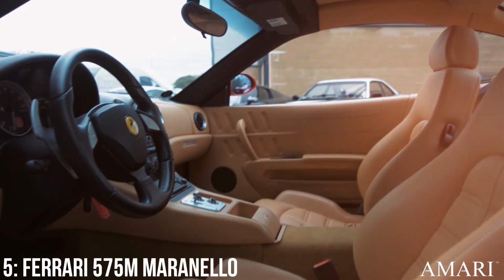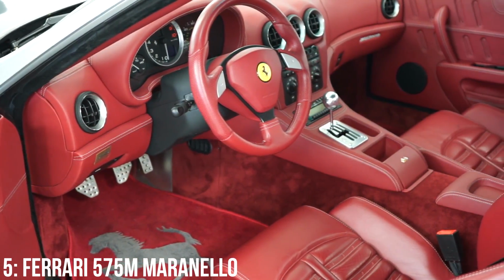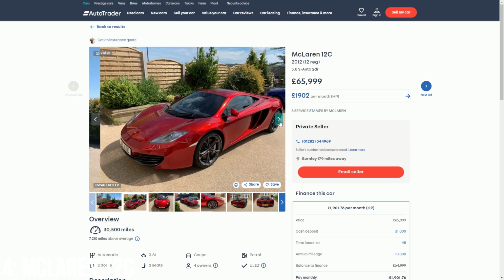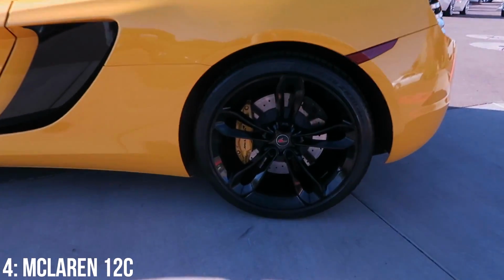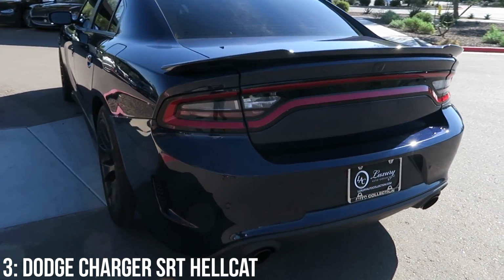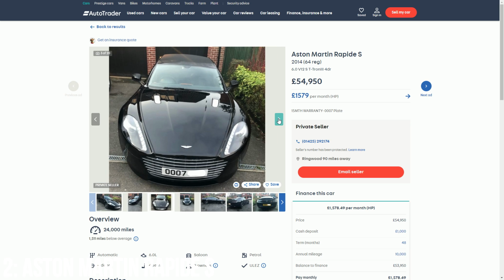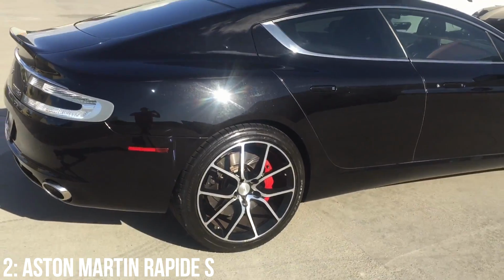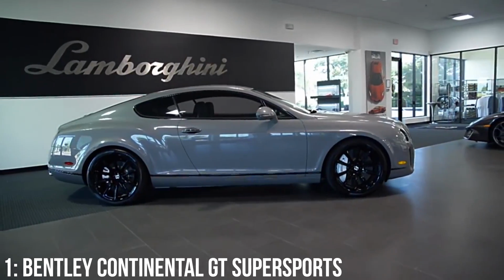5 Cheapest 200MPH Cars! (No Modifications)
Want to reach 200mph, without modifying your car, for as little money as possible? This video has 5 cars that could do exactly that from factory, breaking the 200mph mark without breaking the bank! (Well, I mean objectively some of these cars are still quite expensive, but relative to other 200mph cars they're as cheap as it gets...)

If you went back 10/15 years from now, you're not hitting 200mph for £40,000, which shows you how nuts our car market has become!

Hope you enjoy the video, let me know your thoughts - thanks very much for watching!

Bruddas (Patrons):
- Nathan D.
- Davidos
- Will A.
- Rowan A.
- Callum M.
- Ethan W.
- TheGeordieTiger
- Callum W.
- Callum G.
- Gabriele S.